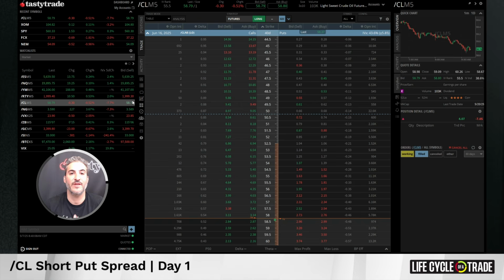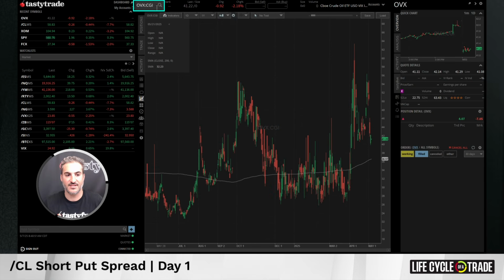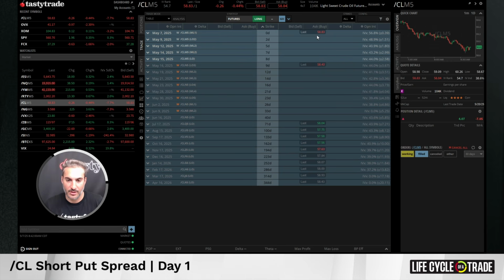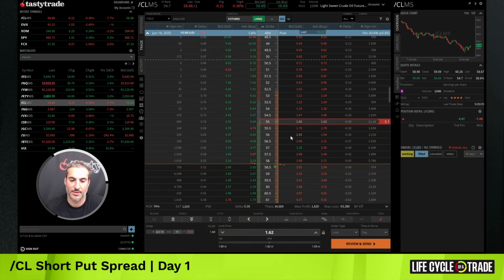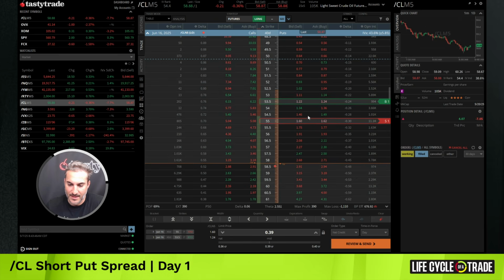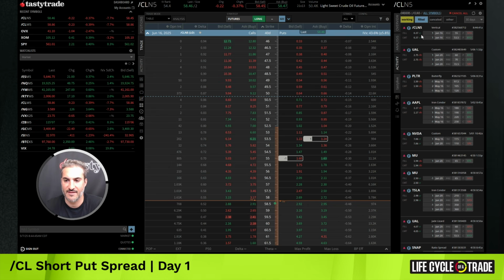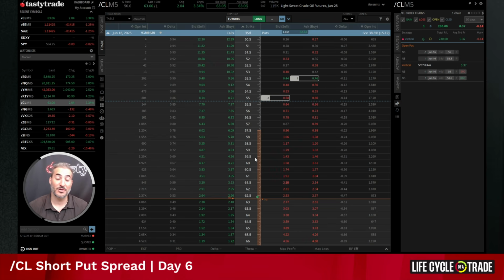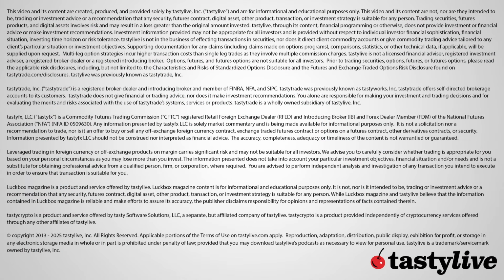How Volatility Spikes Can Create Trading Opportunities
This episode examines a put spread strategy executed during recent oil futures volatility. The analysis covers entry timing when crude oil moved from the 70s to mid-50s, strike selection considerations, and position sizing with futures contracts. The discussion explores how volatility expansion and price movement favorably impacted this trade, leading to position closure within days.